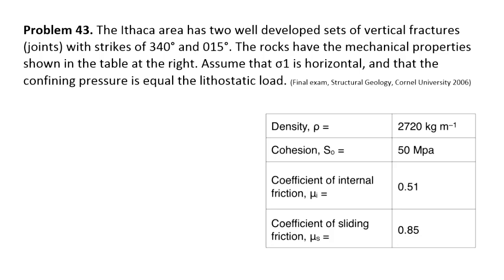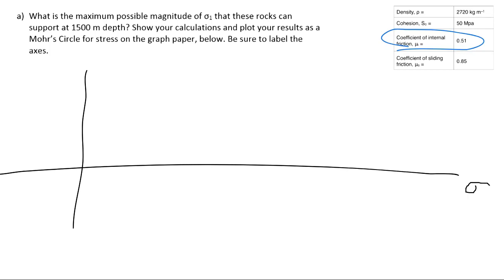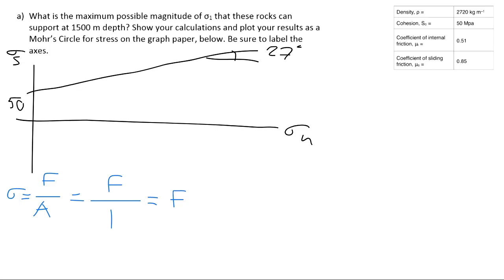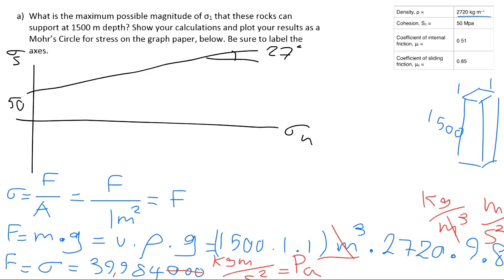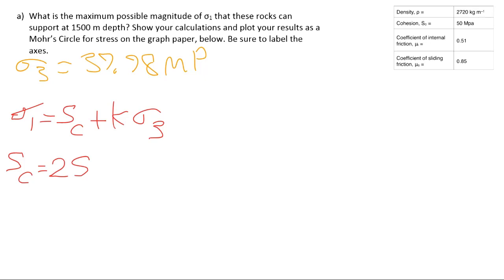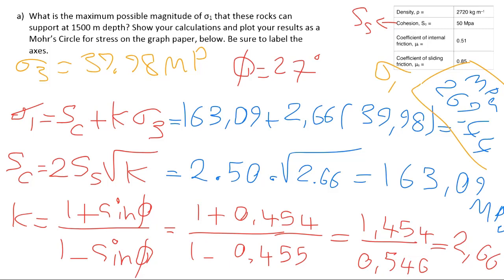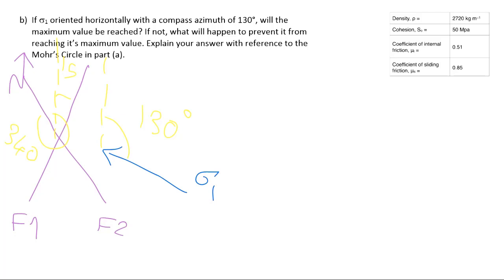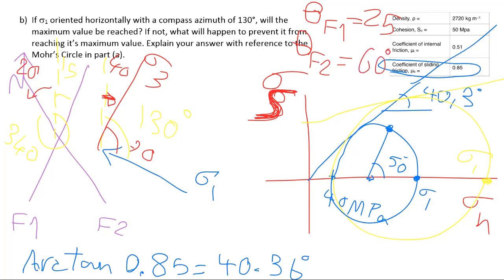Rock Mechanics - Fault slips - Mohr Circle - P41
Problem 41. The Ithaca area has two well developed sets of vertical fractures (joints) with strikes of 340° and 015°. The rocks have the mechanical properties shown in the table at the right. Assume that σ1 is horizontal, and that the confining pressure is equal the lithostatic load.

a) What is the maximum possible magnitude of σ1 that these rocks can
support at 1500 m depth? Show your calculations and plot your results as a
Mohr’s Circle for stress on the graph paper, below. Be sure to label the
axes.

b) If sigma1 oriented horizontally with a compass azimuth of 130°, will the
maximum value be reached? If not, what will happen to prevent it from
reaching it’s maximum value. Explain your answer with reference to the
Mohr’s Circle in part (a).